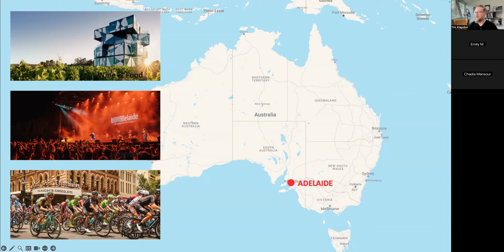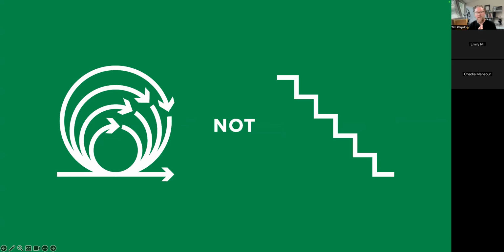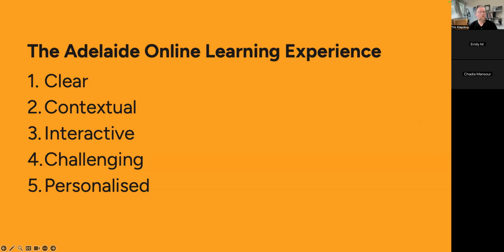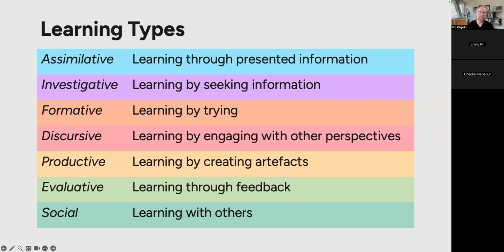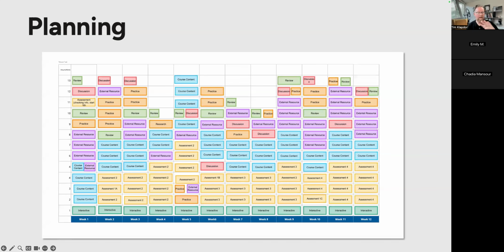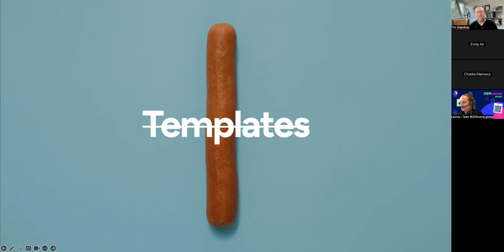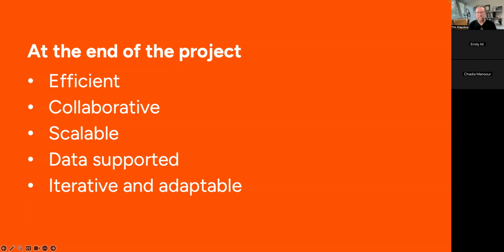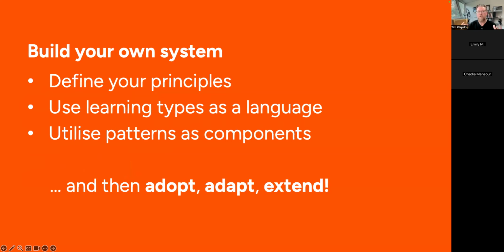OER Camp 2025 - An Open Design System for Learning